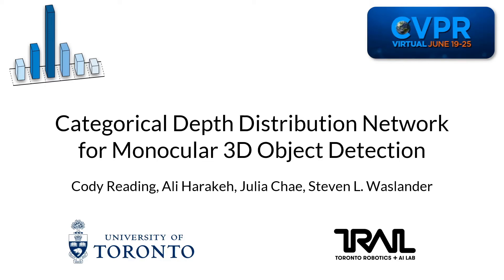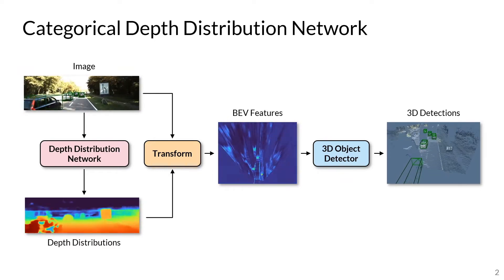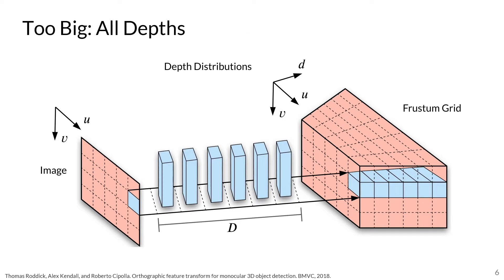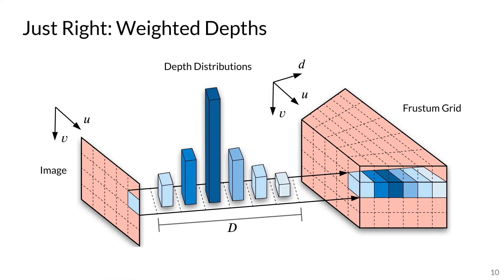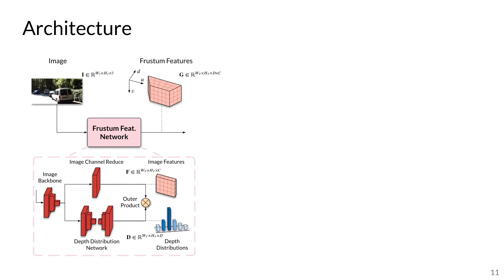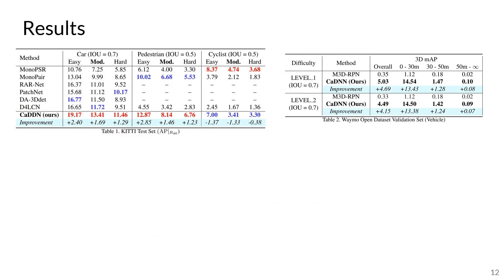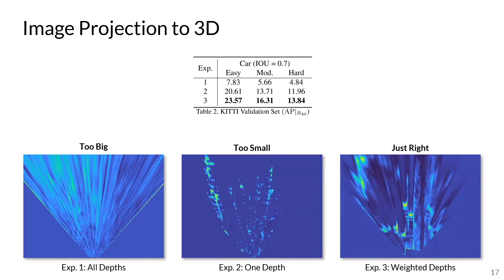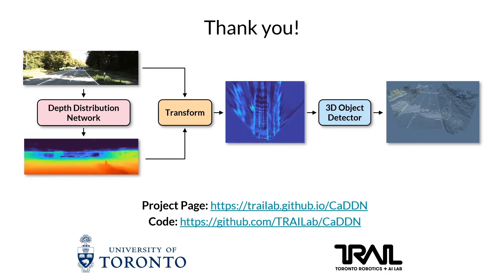Categorical Depth Distribution Network for Monocular 3D Object Detection.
Cody Reading, Ali Harakeh, Julia Chae, Steven L. Waslander.
CVPR 2021 (Oral Presentation)

CaDDN is a monocular 3D object detection pipeline that estimates a categorical depth distribution for each pixel to project image feature information to the appropiate depth interval in 3D space. The bird’s-eye-view projection and single-stage detector are then used to produce the final output detections.